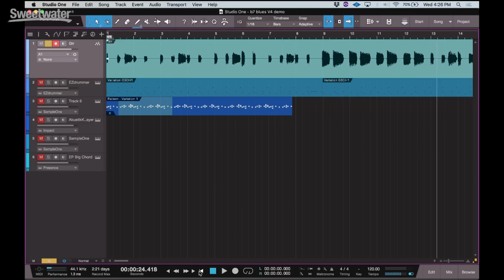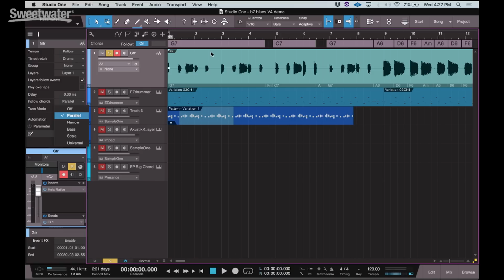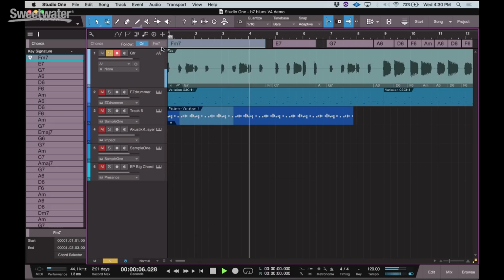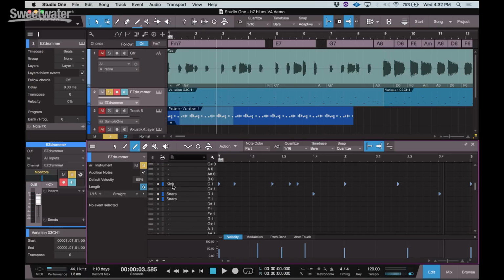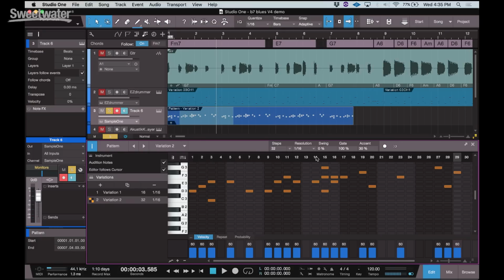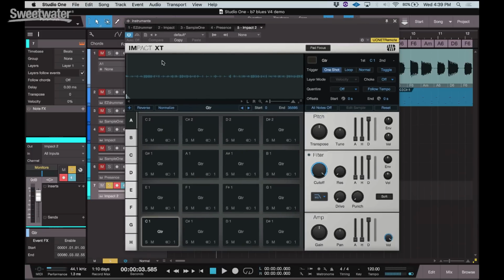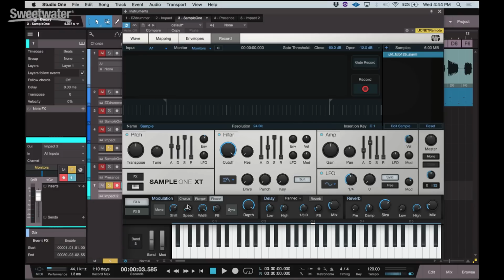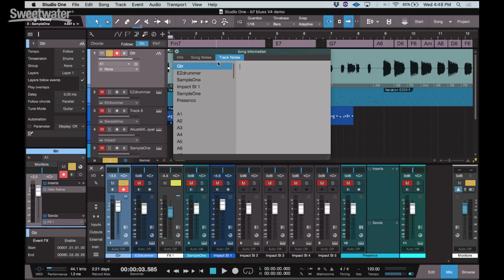Studio One 4 DAW Software Review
PreSonus Studio One 4 Professional ups the ante yet again with hot new features that include the next-generation Impact XT and Sample One XT virtual instruments, an amazing Drum Editor, Chord Track with Harmonic Editing functionality, and AF import/export data from other DAWs. Studio One 4 Professional enhances your creativity while streamlining your workflow. Its near-zero-latency audio engine delivers unrivaled performance with the latest high-spec audio interfaces. Its Fat Channel XT plug-in integrates seamlessly with PreSonus StudioLive Series III mixers.